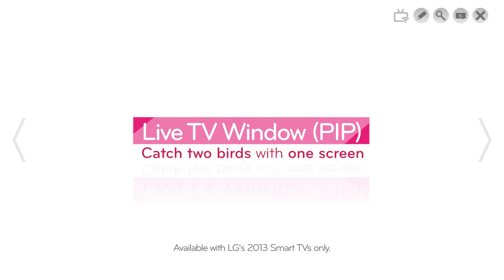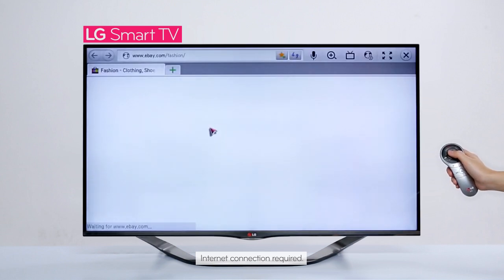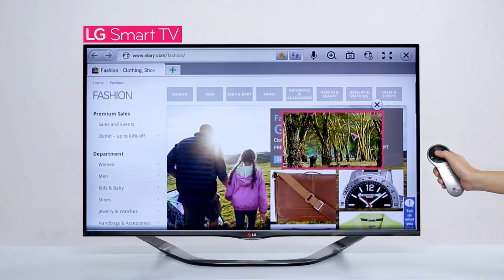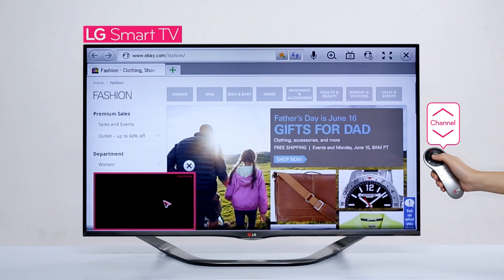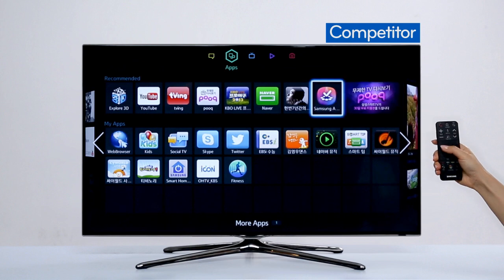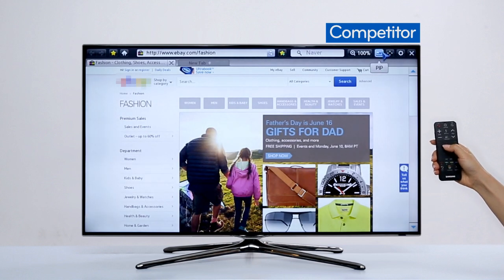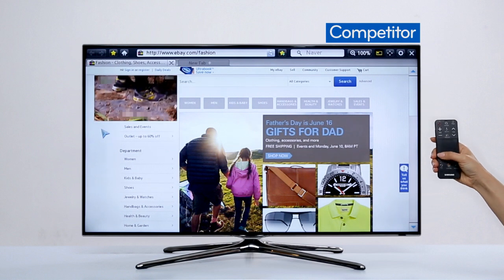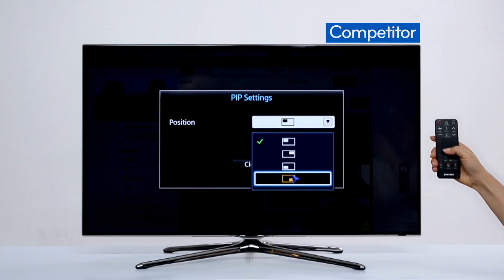PIP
Keep the live broadcast within sight while you surf the web browser. You can drag and drop the PIP in any location that is convenient, while you use the internet.